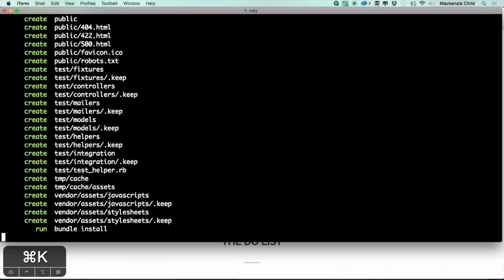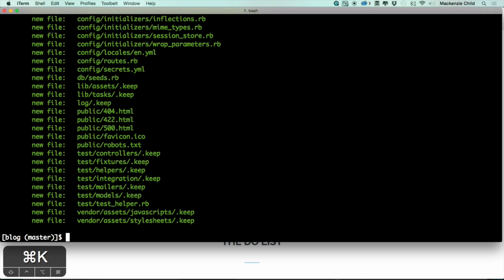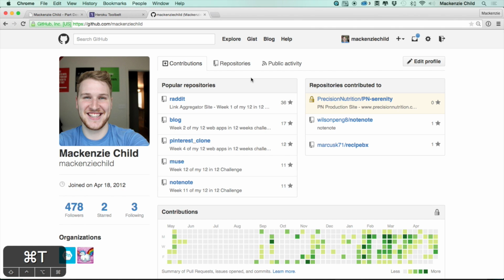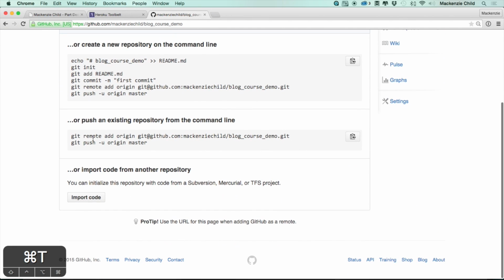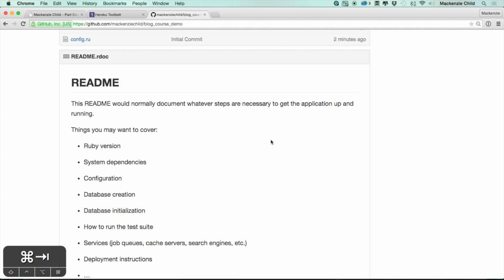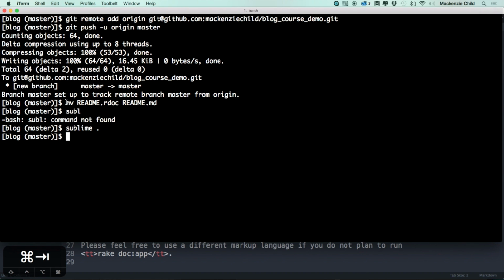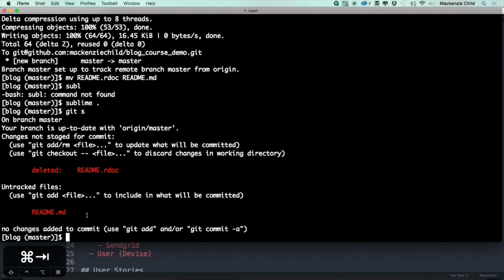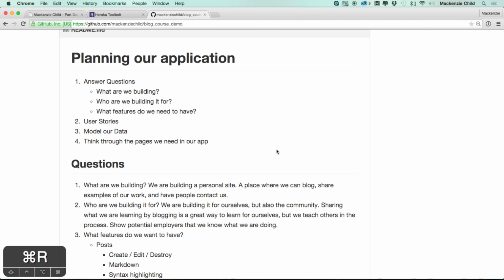Rails New Blog - How to build a blog & portfolio with Rails 4